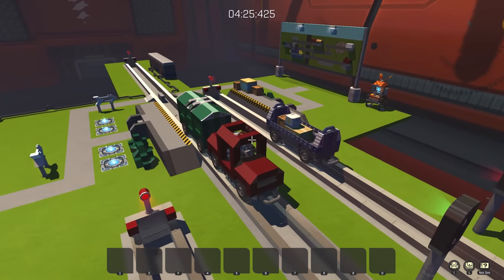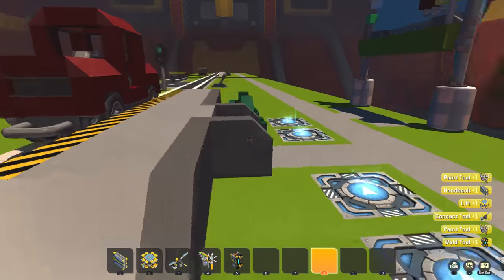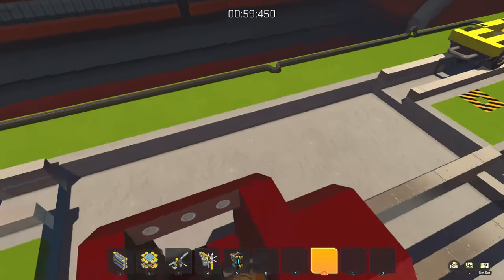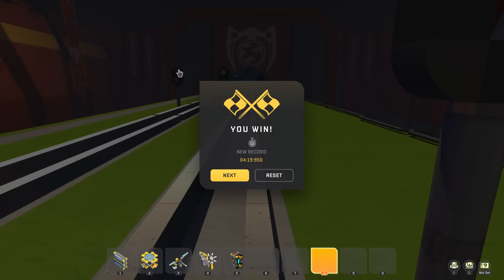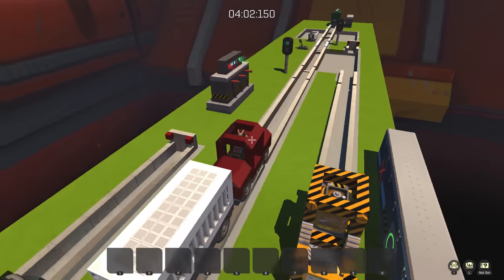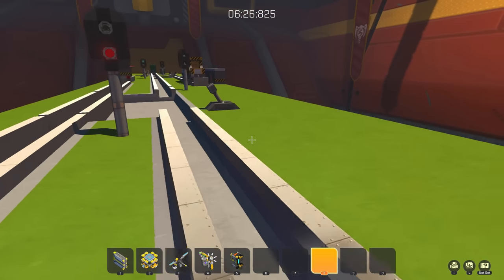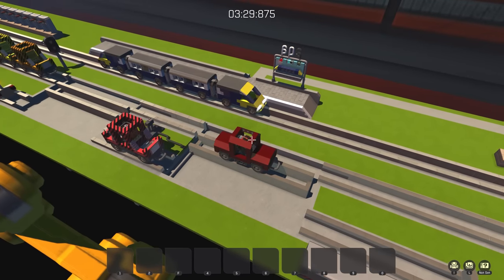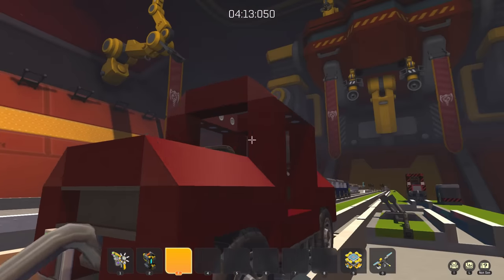I Used a Passenger Train to Protect my Explosives in the Train Trouble Challenge!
Today we're back in Scrap Mechanic with Train Trouble part 2! This train challenge pack is getting pretty insane with some ridiculous explosive challenges and time restrictions! Part 1